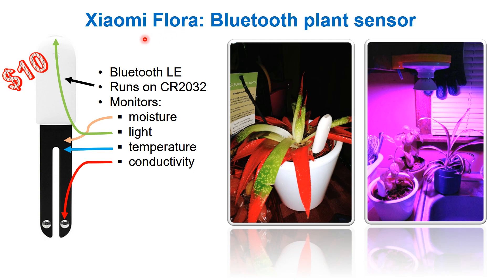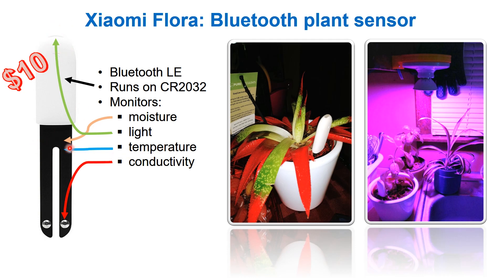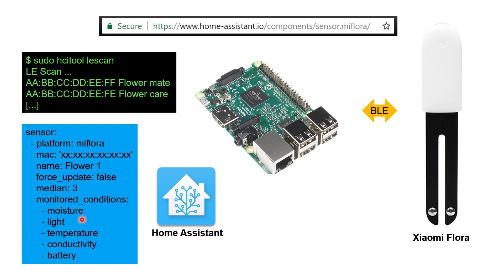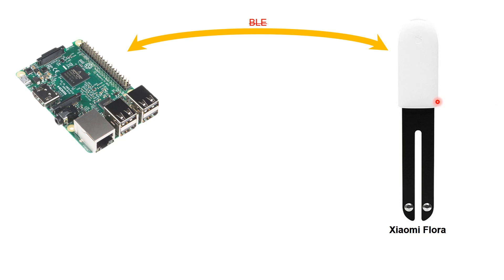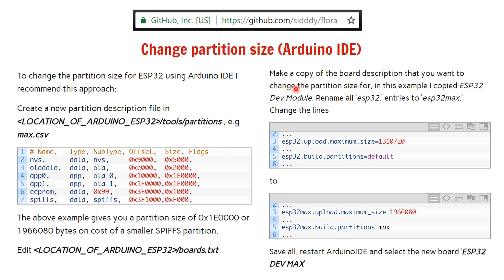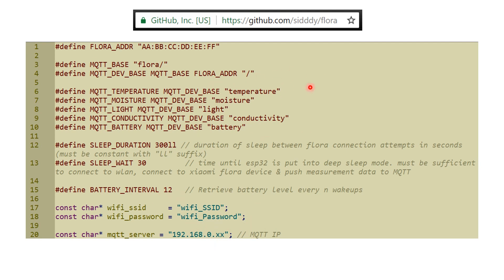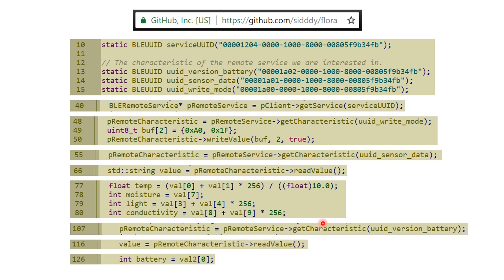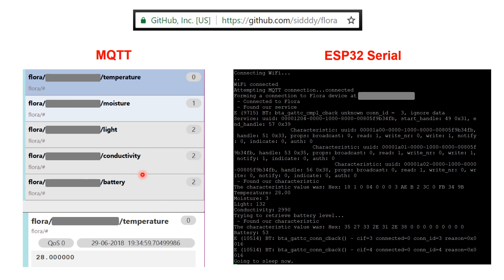ESP32 communicating with Xiaomi flora plant sensor using BLE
Using ESP32 to communicate with Xiaomi flora (miflora) plant sensor using BLE and posting the values on MQTT server. I also demonstrate the use of Home Assistant miflora sensor component.